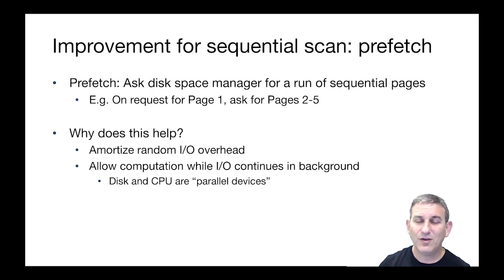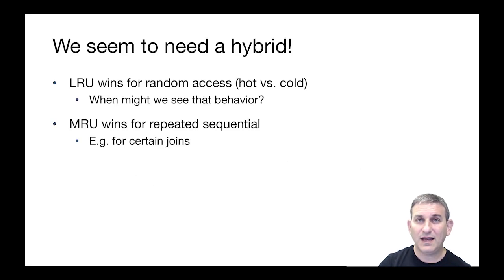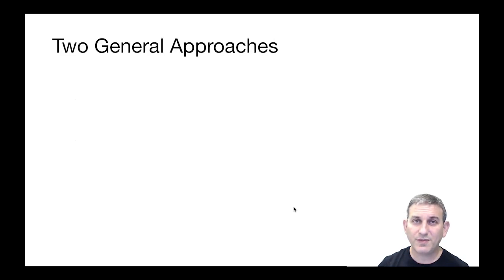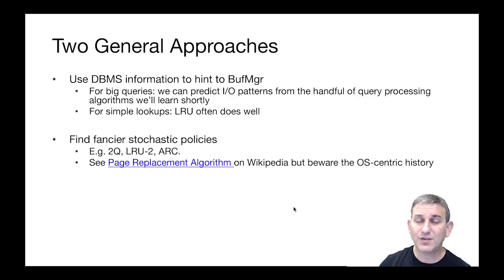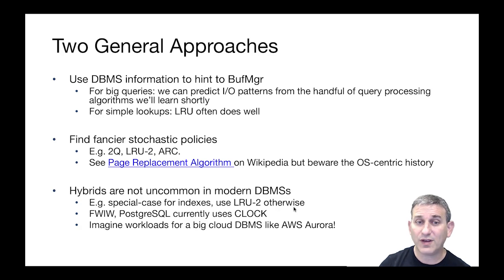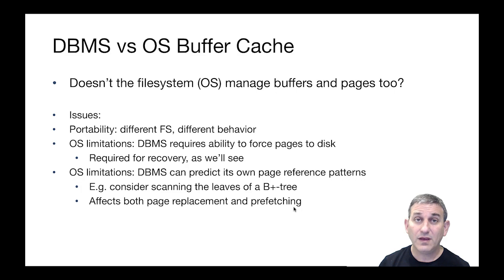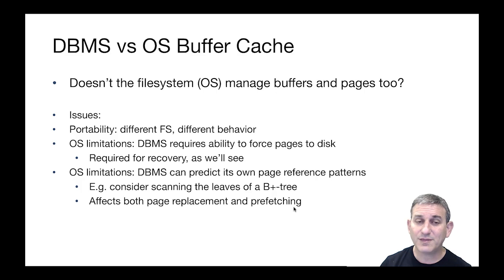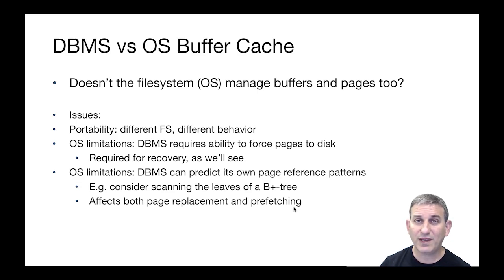Lec8 Part 10 Additional Topics